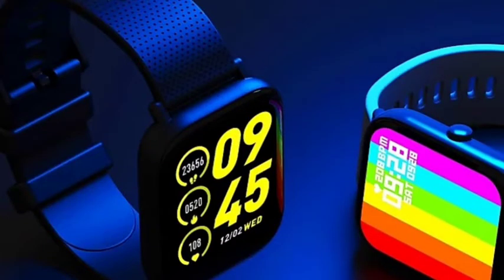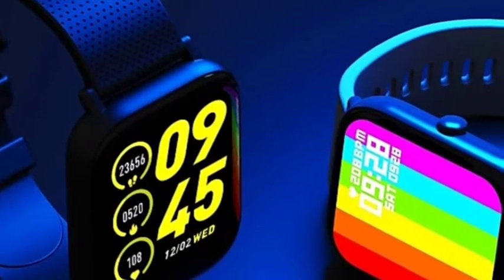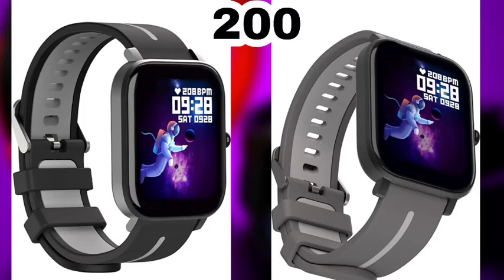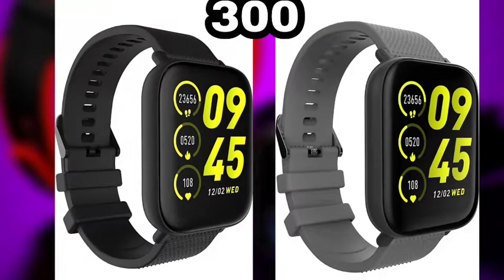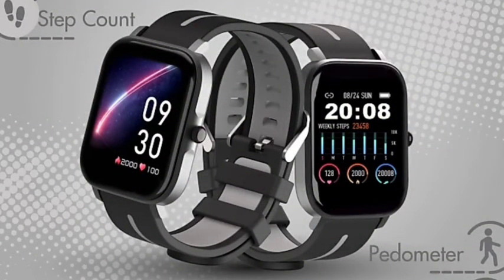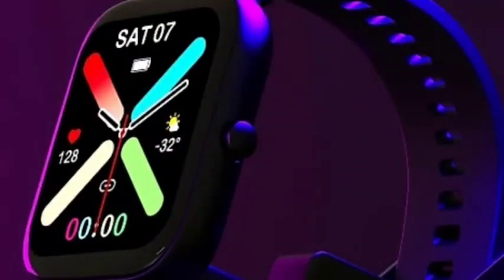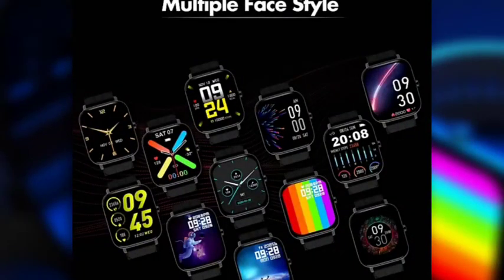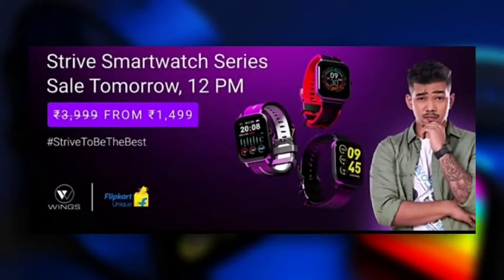Wings Strive 100 / 200 / 300 Tamil விமர்சனம்